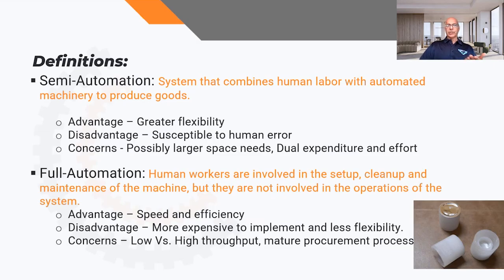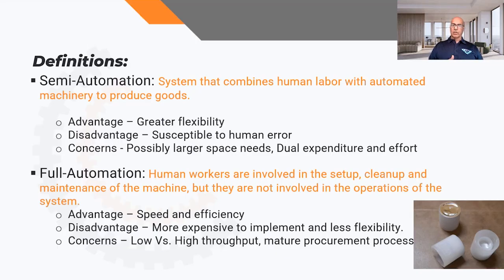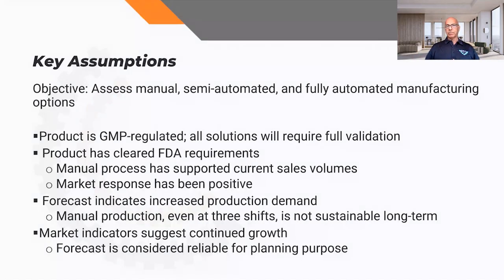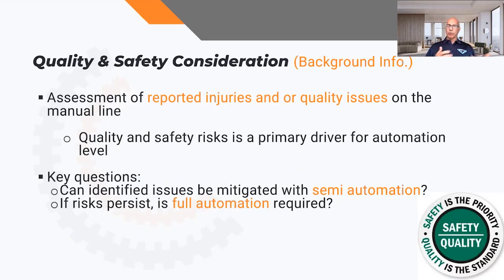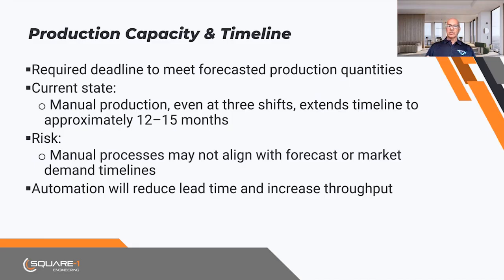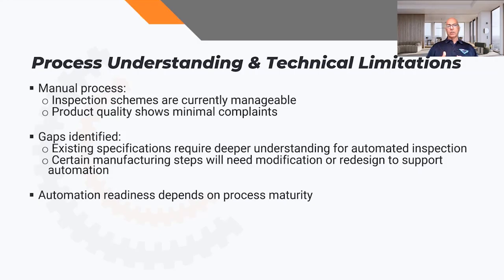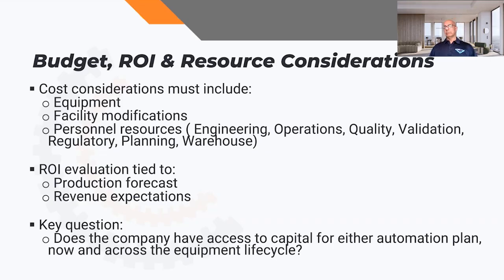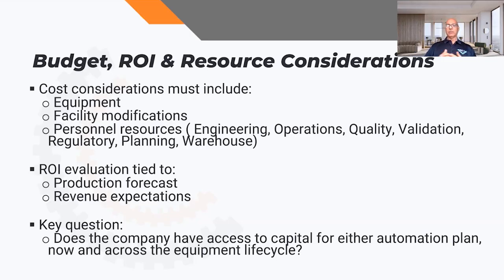Determining Semi vs Full Automation Needs in MedTech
When does it make sense to move from manual manufacturing to semi-automation or full automation?

In this Square-1 Engineering Lunch & Learn, Reza, Founder and Principal of MEPSCo LLC, breaks down the real-world decision points behind automation in medical device manufacturing. With over two decades of experience in complex automation and GMP-regulated environments, Reza walks through how quality, safety, throughput, process maturity, and ROI all factor into choosing the right automation strategy.

This session goes beyond theory. Reza shares practical examples from the field, including how design assumptions, inspection methods, and validation requirements can either support or derail automation efforts. He also highlights common pitfalls teams face when forecasts grow faster than their manufacturing processes.

Whether you’re scaling a validated manual process or planning your first automation investment, this discussion offers a grounded framework to help you make smarter, lower-risk decisions.

Hosted by Square-1 Engineering as part of our Lunch & Learn series.

Key Moments:
0:00 Determining Semi vs Full Automation Needs in MedTech
0:50 Defining Semi & Full Automation
3:05 Key Assumptions
4:25 Quality & Safety Considerations
5:35 Production Capacity & Timeline
6:32 Process Understanding & Technical Limitations
9:36 Budget, ROI, & Resource Considerations
13:57 When Should Companies Start Thinking About Automation?
15:20 Quality Issues Affecting Automation Needs
22:10 How Companies Decide Between Large Machines Vs Small Work Cells